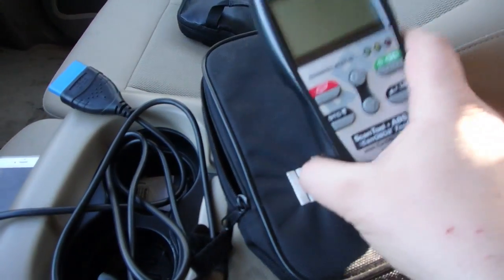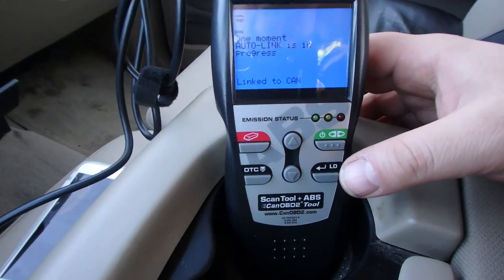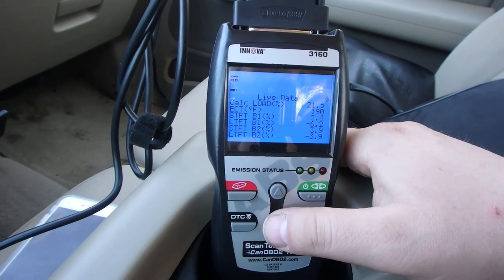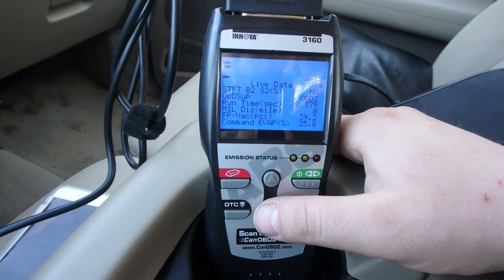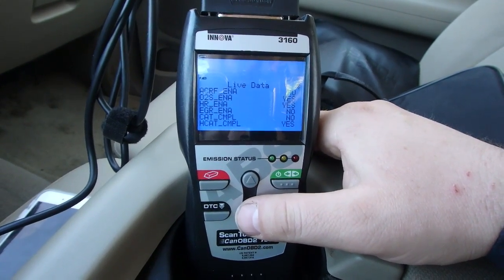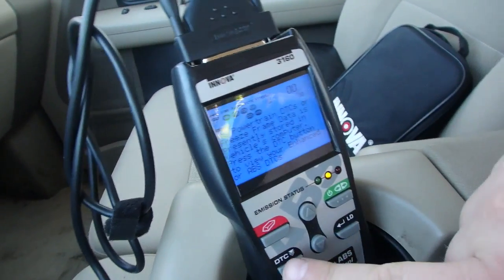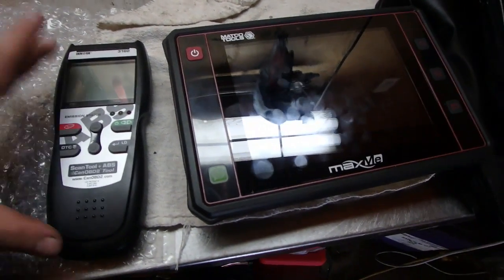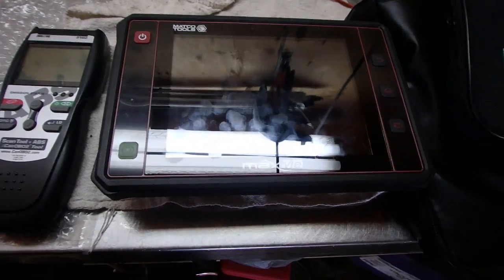Innova 3160 Scanner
USA Link for the Scanner

The Innova 3160 scanner is one of the best for the DIY'er, it's relatively inexpensive and it will do pretty much everything you need to see.  Unless of course your issue is more in-depth like operating modules in vehicles then in that case you need to step it up a bit.
Works with any car, light truck, minivan, SUV or hybrid manufactured since 1996 (OBD2) – foreign and domestic.
See 20 pieces of vital information on the patented screen at one time (limits scrolling).
Screen shows DTCs and their definition in English, French and Spanish (selected by a menu command).
Features the ability to read and erase ABS (anti-lock brake) and SRS (airbag) codes on most popular, newer-model vehicles (GM, Ford, Chrysler, Toyota & Honda).
Red-Yellow-Green Emission Readiness LEDs indicate if the vehicle is ready to pass an emissions test. They can also help catch intermittent problems or confirm repairs during a drive cycle.
9-button format with Hot Keys make it easy to use this tool right out of the package, instead of wasting time learning how it works. They provide quick access to important information, including: DTCs, freeze frame, OBD2 live data and erase functions.
Freeze frame shows engine conditions such as fuel trim, engine coolant temp, etc., at the time the Malfunction Indicator Lamp (MIL) was set.
Graph and record live data values help with your diagnosis.
Automatically refreshes data every 30 seconds when connected to the vehicle
Memory / battery backup for off-car review and analysis.
USB for Internet-enabled updates and optional upgrades for extended vehicle coverage